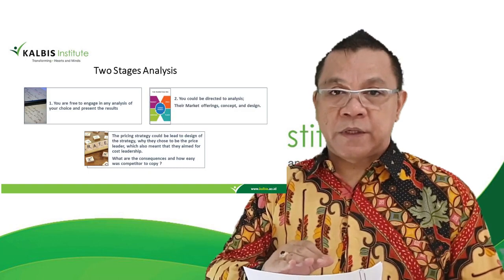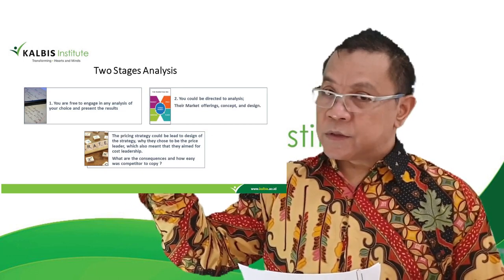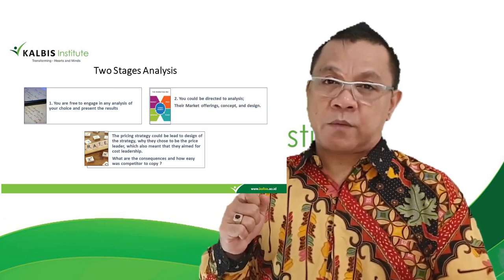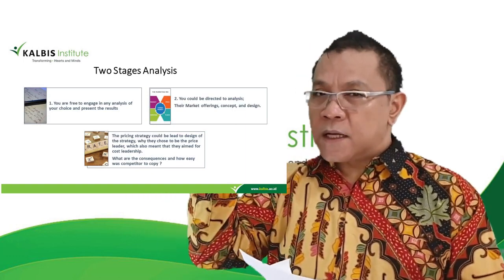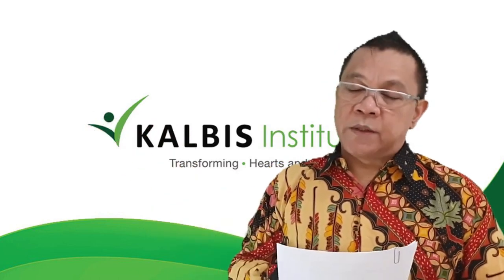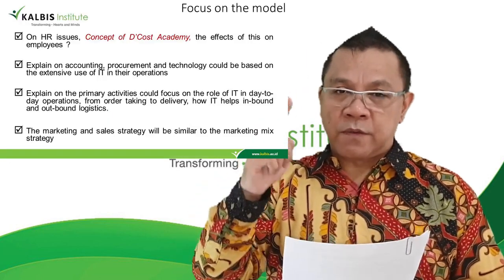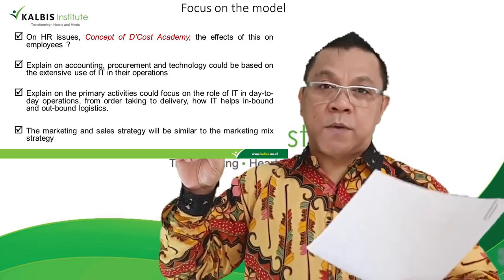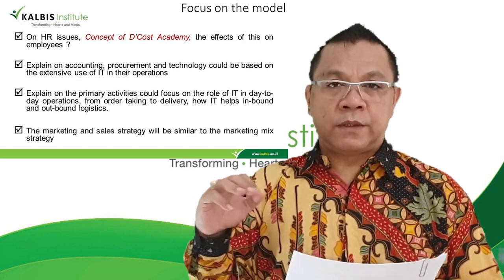Case Study for International Business (D'Cost Seafood Restaurant)